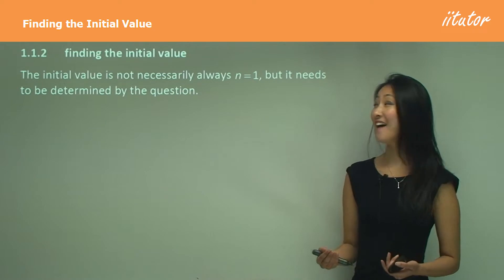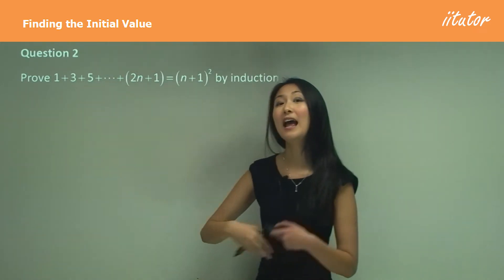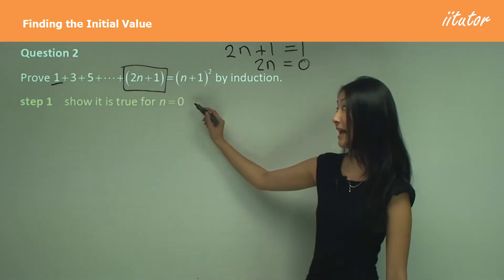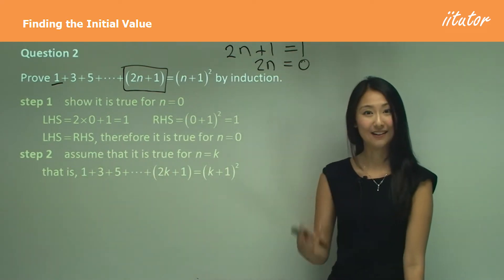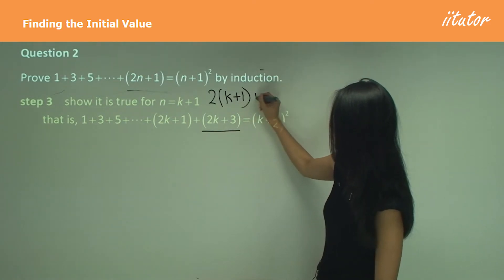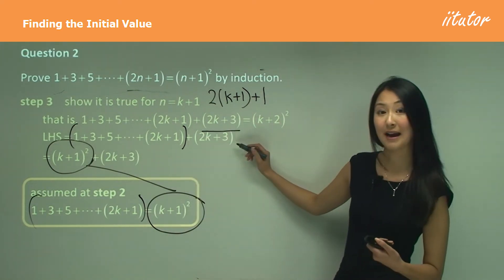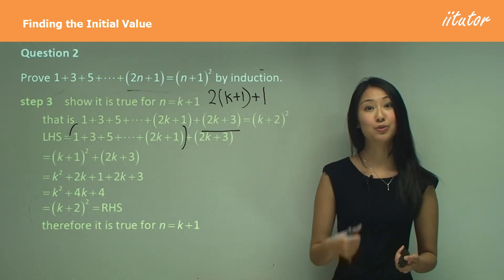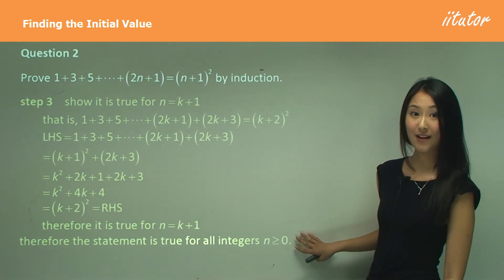💯 Determining Initial Values | Principles of Mathematical Induction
Timeline:
0:00 Intro
2:03 Step 1
3:13 Step 2
3:53 Step 3

Determining the initial values for a mathematical induction proof involves finding the first value of n for which the statement being proved holds. Here are the steps to determine the initial values:

Analyze the statement: Look at the statement being proved and try to identify any restrictions on the values of n for which it holds.
Choose a simple case: Select a value of n that is as small as possible, typically 0 or 1, and evaluate both sides of the statement for that value.
Evaluate the statement: Check whether the statement holds for the chosen value of n. If it does, that value becomes the base case for the induction proof. If it doesn't, choose a different value of n and repeat the process.
It's important to find a base case that works, because the induction proof only holds if the statement is true for the base case. Once the base case is established, the next step is to prove the inductive step, which shows that the statement holds for n+1 given that it holds for n.